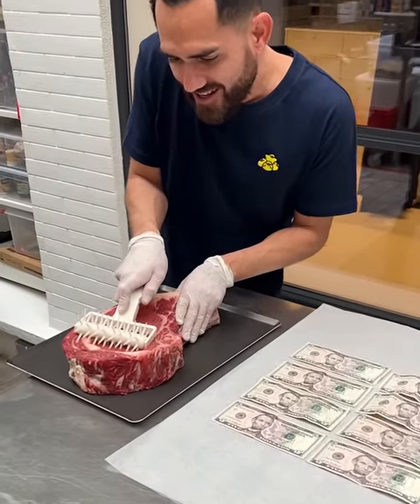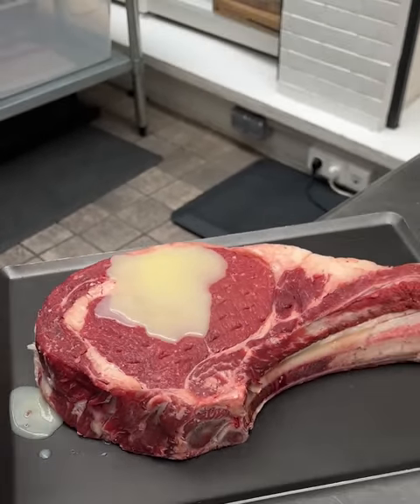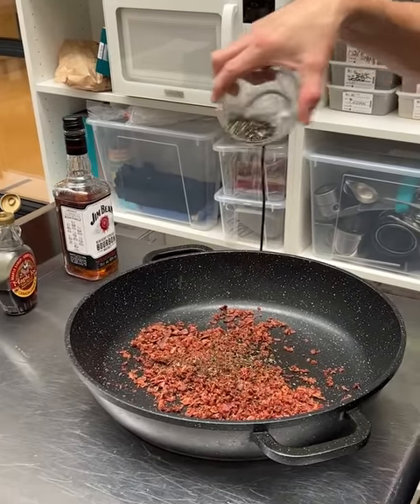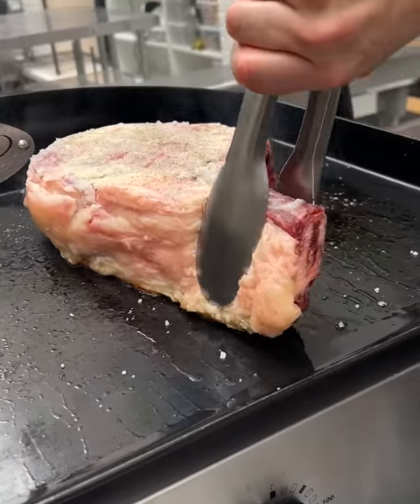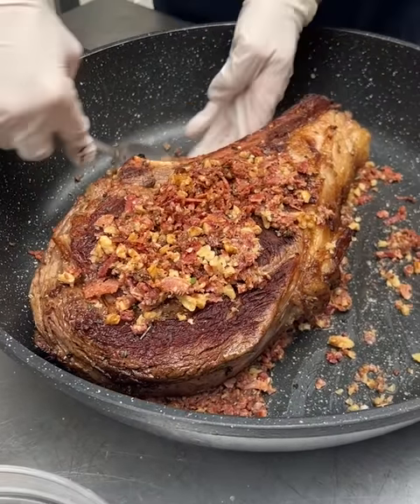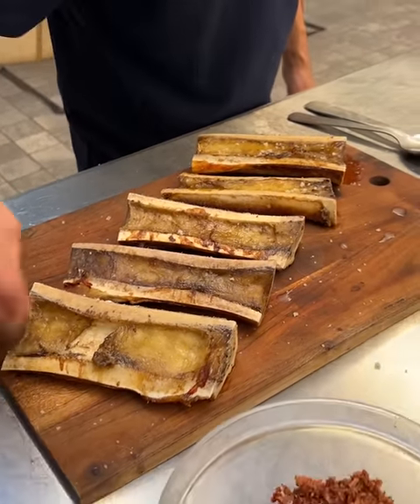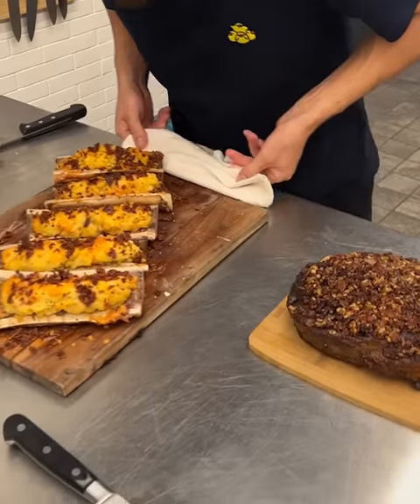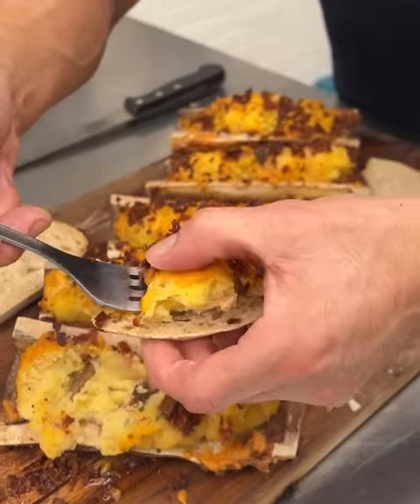He turns a 40$ steak into a $2500 wagyu steak !